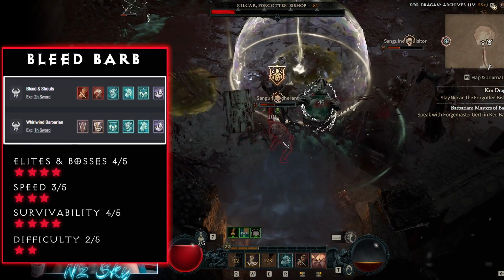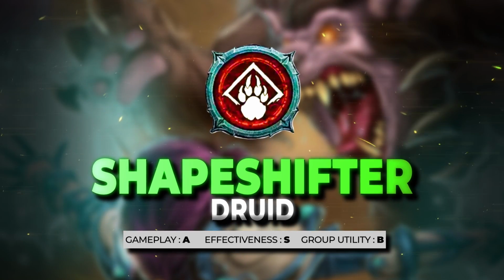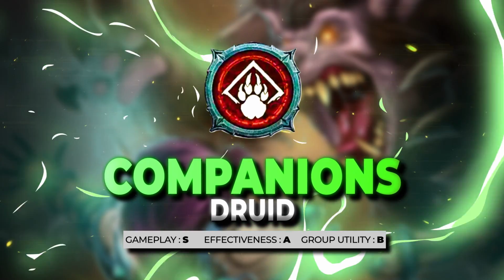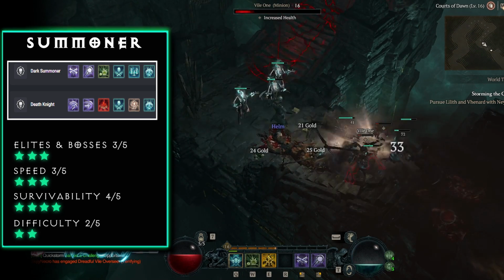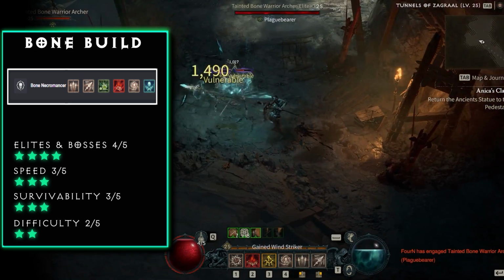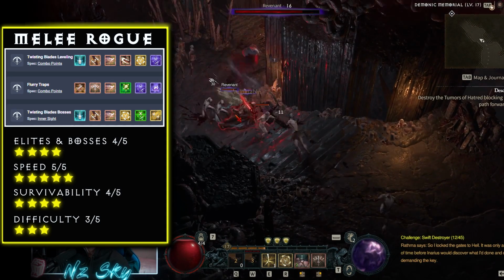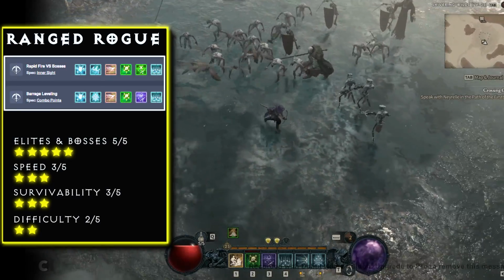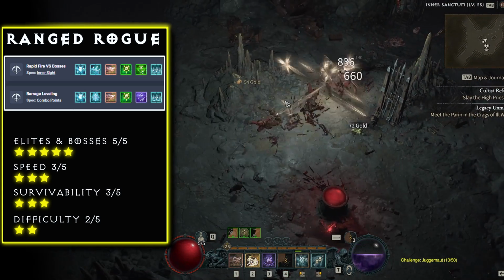The 10 BEST Leveling Builds For ALL Classes In Diablo 4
Okay the big Diablo 4 launch day is finally here, and with that so does your leveling journey.
Today we are bringing you the most BROKEN leveling builds that were tested throughout all three beta weekends to give you the smoothest journey into the endgame.
And as a treat for the Diablo Launch finally arriving, If this video reaches 100k Views by The early access release date, I will be doing an additional Diablo 4 game copy giveaway, Bringing the total up to two additional giveaways to the pool right before launch day.

The best leveling build for every class stand out QUITE a bit from their other builds. But weather you are the Necromancer, rogue, druid, barbarian, or sorcerer
These are builds we used in all of our Final look guides and compiled them together to bring you the ultimate build guide! I hope you all enjoy!

00:00 - 2 GAME COPY GIVEAWAYS!
01:58 - Bleed Barbarian
03:35 - Thorns Barbarian
04:35 - Shapeshifter Druid
05:48 - Companions Druid
07:00 - Dark Summoner Necromancer
08:15 - Bone Necromancer
09:15 - Frost Sorcerer
10:30 - Lightning Sorcerer
11:50 - Melee Rogue
12:50 - Ranged Rogue
13:48 - Double Giveaway! Please like it helps!

Access to:
*Members-only live chats
*Priority reply to comments
*Access to The Comeback Kids Discord server!
*Member shout-outs
*Help Design Comeback Kids Merchandise!
*Chance at being on weekly talk show!